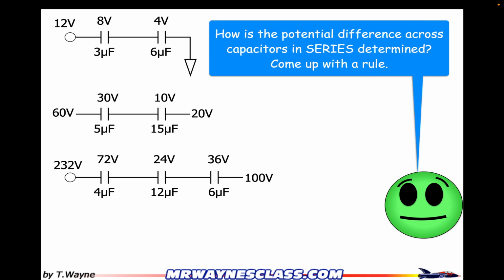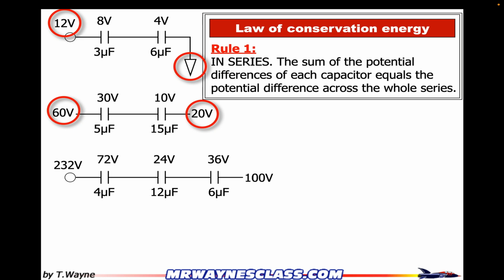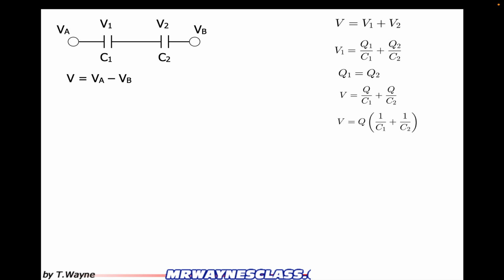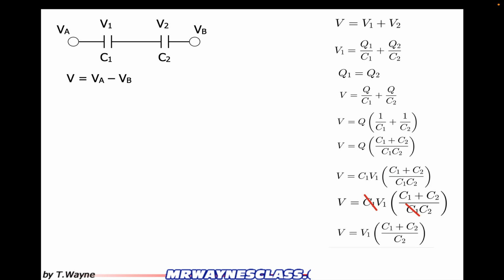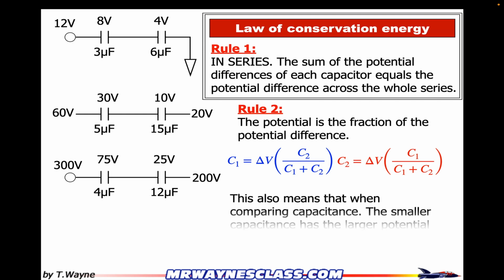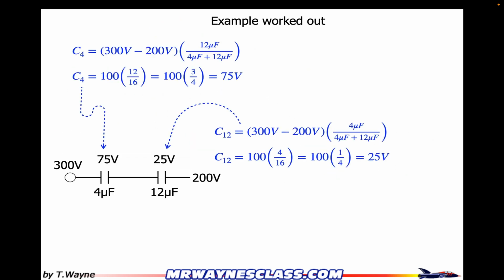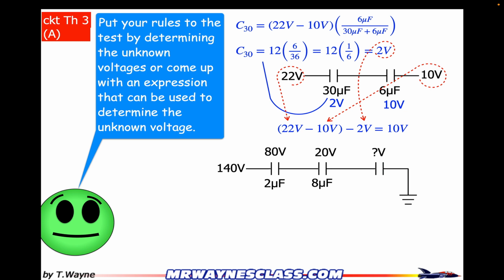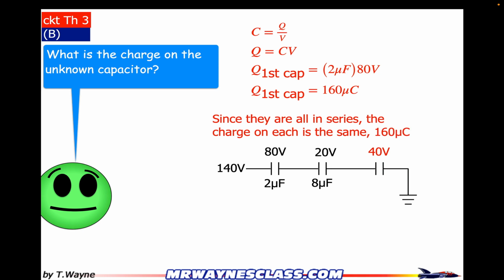Charcteristics of Capacitors in Series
Explanation of potential difference and charge distribution for capacitors in series.